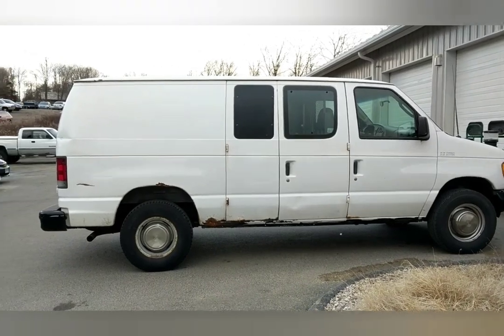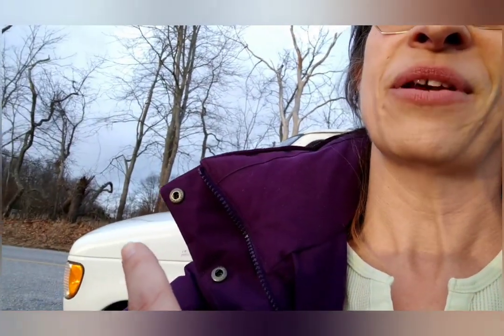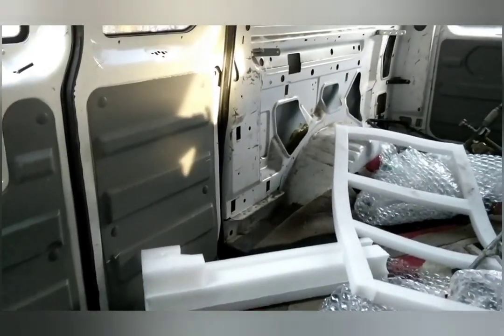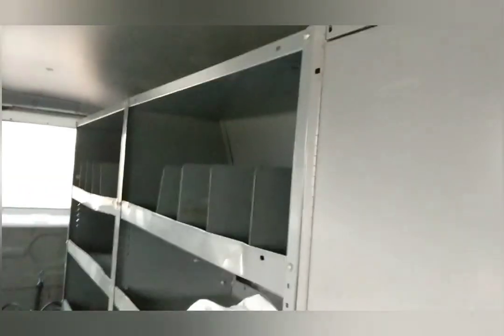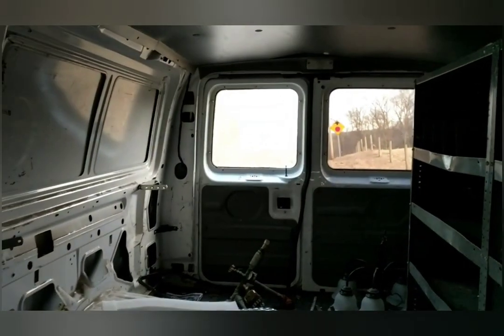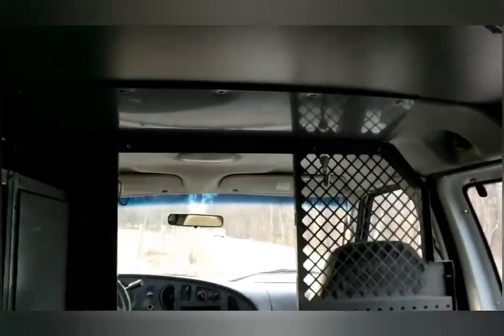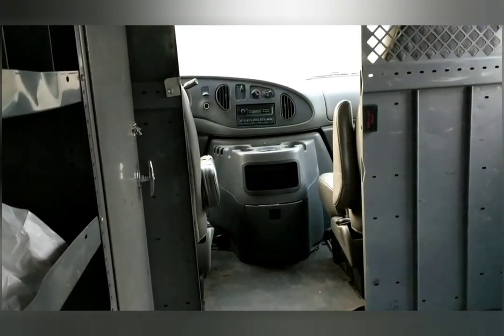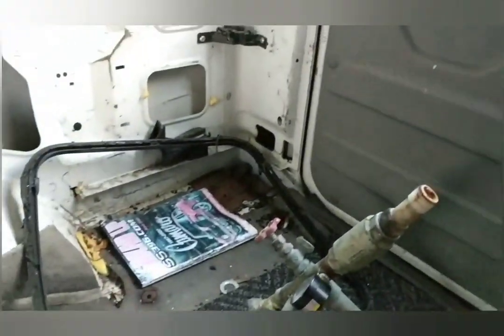Test drive of the Van!!!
This was a fabulous day!  I drove down a dirt road to listen for clunks and squeaks and there were none.  I did watch the gas needle drop as I drove through hilly Woodbury and Bethlehem.  Good thing I have so little.  Lol, less to way her down 😁

I am working on a square space website and looking into an Etsy shop.  I will keep you posted on that as well!

Blessings,
Marion
The Inappropriate Artist

About me and my channel:
My name is Marion and I am The Inappropriate Artist, on a journey of recovery and discovery.  Living my best creative life.
Currently downsizing my life to 60 square feet is a challenge but one I am confident I can rise to.  The Van aquisition is moving forward and then I can begin the work of clean up 😃